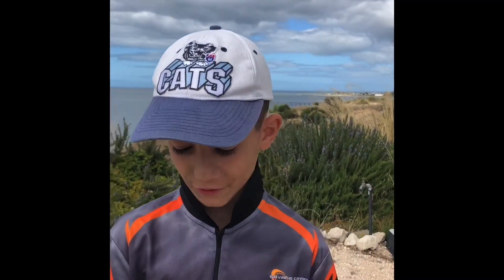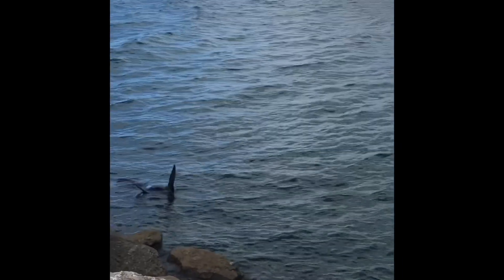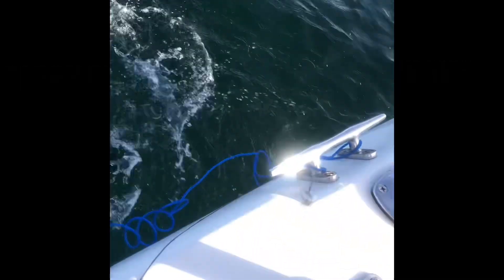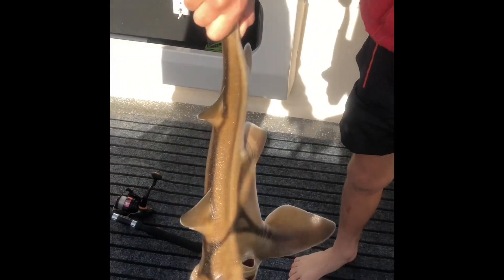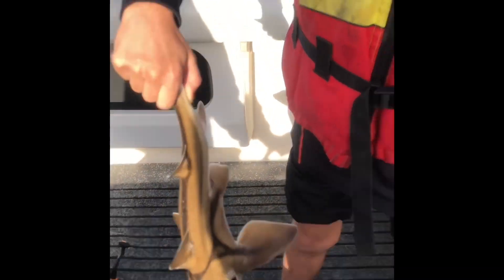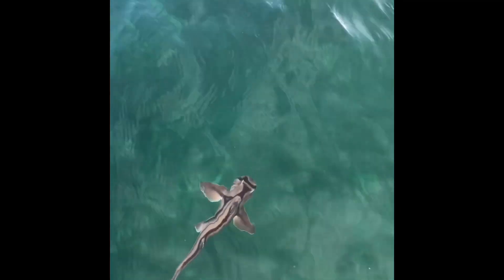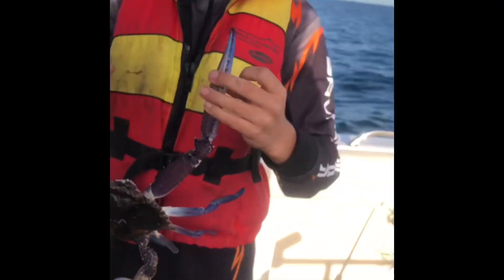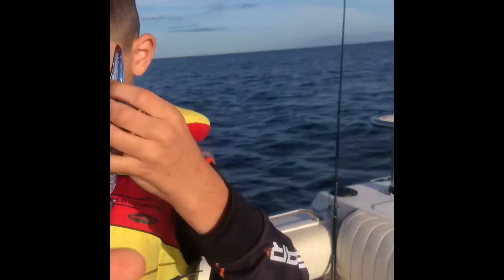First Video caught small shark!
This is our firsts Video for pickles adventures leave a life and a sub 🫵👍